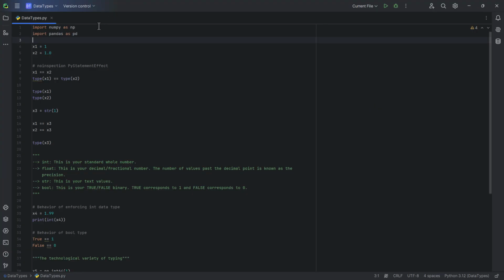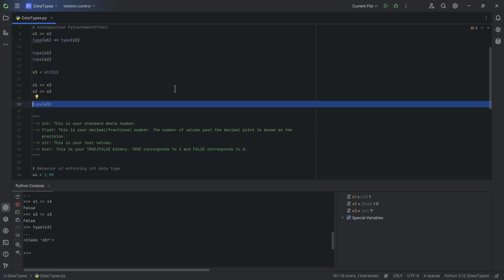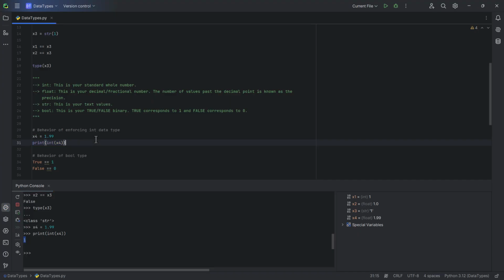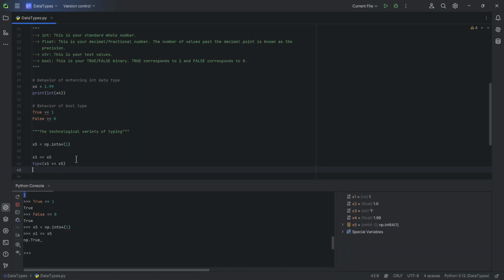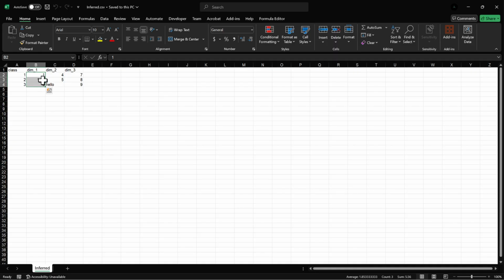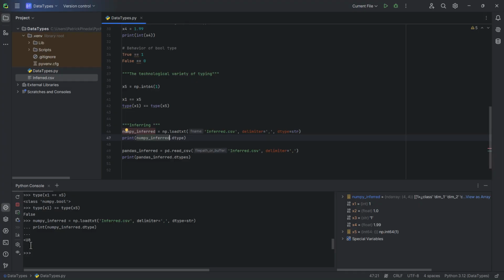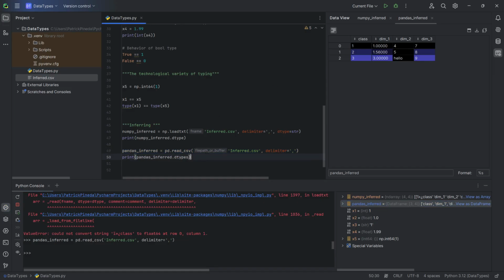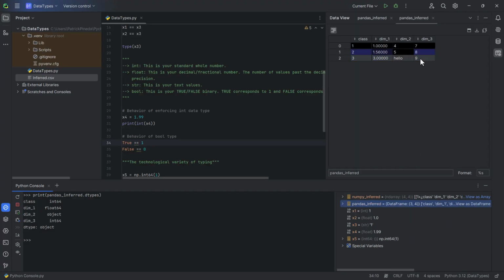Data Types: How 1 Isn’t Always 1 in Programming & Data Analysis Pt.1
Today's topic is Data Types: How 1 Isn’t Always 1 in Programming & Data Analysis Pt.1

Data types determine how computers interpret and process values, influencing everything from calculations to data storage. In this video, we explore how different data types function in Python and how this knowledge can help prevent costly errors in data analysis.

✅ The Four Core Data Types: Understand integers, floats, strings, and Booleans, and how they behave differently.

✅ Why 1 ≠ 1: See why an integer (1), a float (1.0), and a string ("1") are treated as completely different entities in programming.

✅ Data Type Conversions & Pitfalls: Learn how converting between types (e.g., float to int) can truncate values or cause errors.

✅ How Different Technologies Infer Data Types: Compare Python’s NumPy & Pandas vs. Excel when interpreting mixed data.

✅ CSV Data Type Inference: Discover how CSV files store data as text and why data types must often be explicitly assigned.